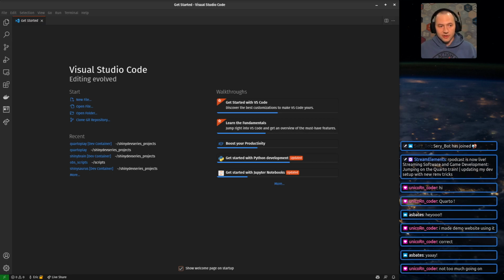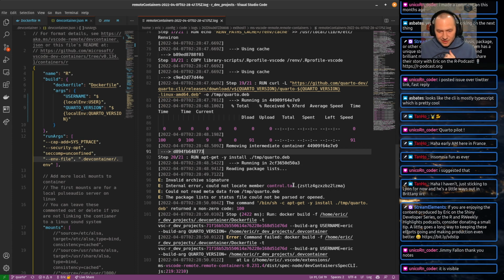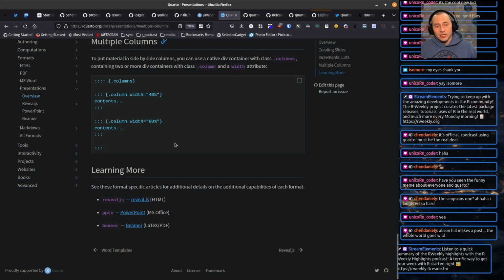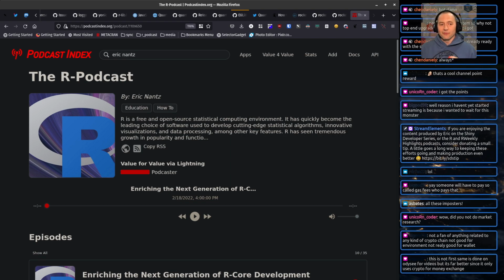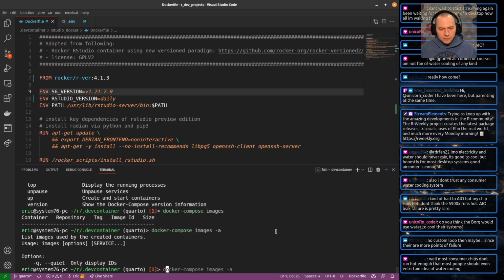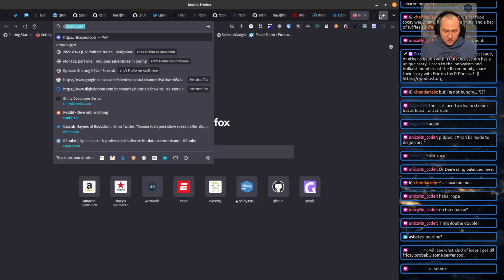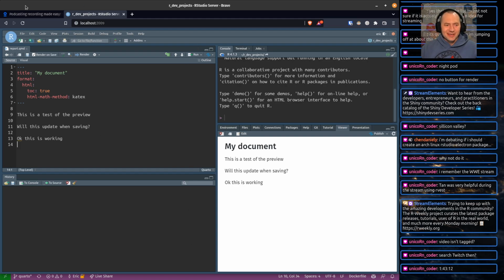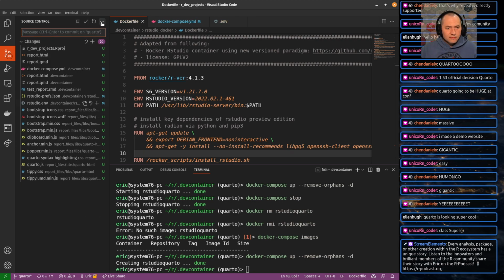Setting up my Quarto adventures!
The Quarto publishing engine has the R community buzzing with anticipation and curiosity over recent weeks, and I thought it was about time I explored it for myself. But the first order of business is revamping my development container environments to easily use quarto in both Visual Studio Code and RStudio, all powered by Docker containers. Once I navigate a few small bumps in the road, I make the call on whether my upcoming workshop materials will be built in Quarto ... 🤔

📋 Feedback is more than welcome!  Leave a comment in the video or use the contact form